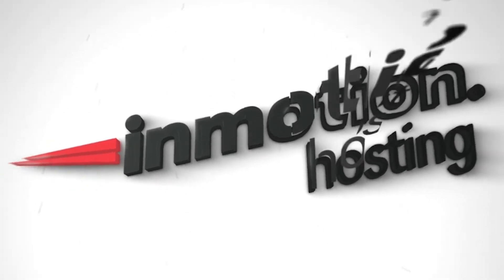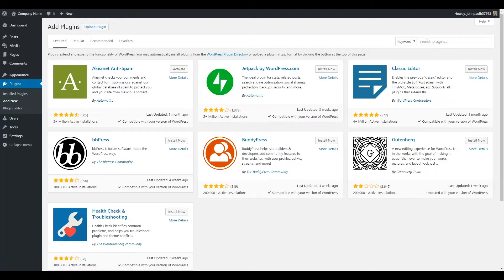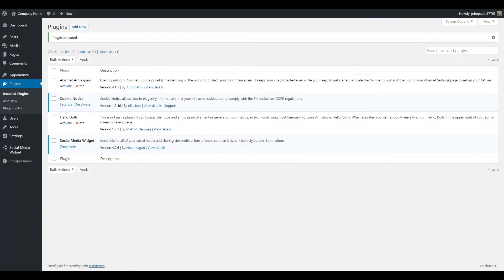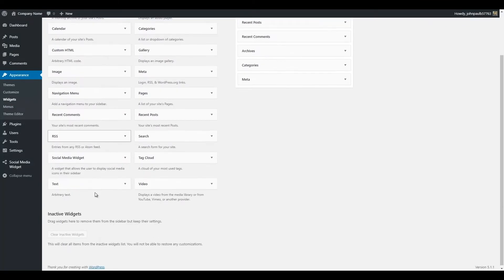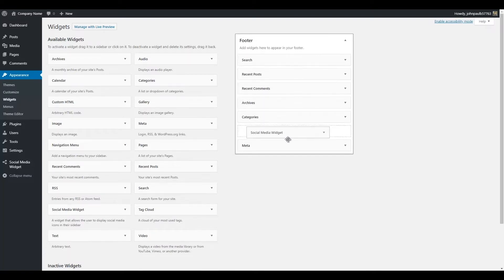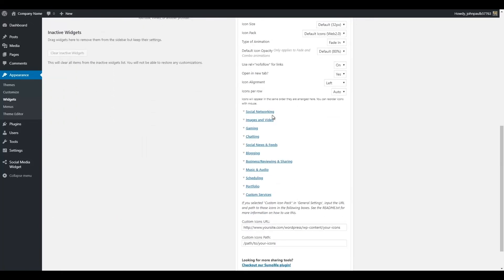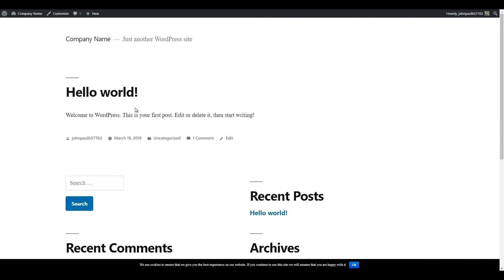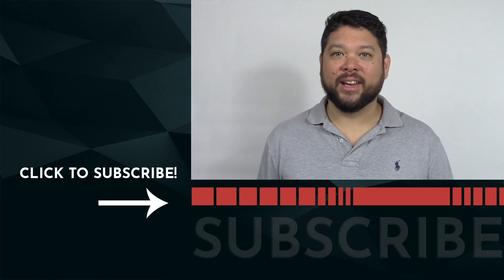How to Add a Social Media Widget to WordPress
Learn how to add the Social Media Widgets plugin to your WordPress site in this walk-through guide. First we will show you how to install the Social Media Widgets plugin, then give steps to add links to your Social Media URL's.
00:00 Intro
00:10 Install the Social Media Widgets Plugin
00:29 Add a Social Media Widget
1:16 Outro

Below is an outline of the steps:
1. Login to WordPress.
2. Click "Plugins" then the "Add New" button.
3. Type "Social Media Widget" in the search box then hit the enter key.
4. Find the Social Media Widget listed, and click the "Install Now" button.
5. Once it is installed, click the "Activate Plugin" link.
6. Click "Appearance" then "Widget".
7. Drag and drop the Social Media Widget into the area you want your Social Media buttons displayed.
8. Click the "Social Networking" link.
9. Enter your social media URL's, then click the

Learn more in our full guide on How to Add the Social Media Widgets Plugin to WordPress